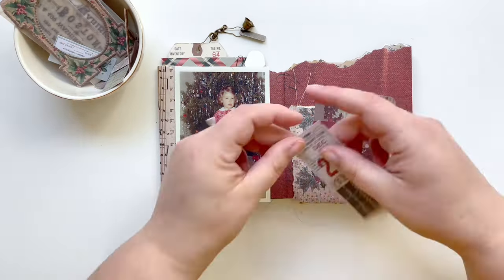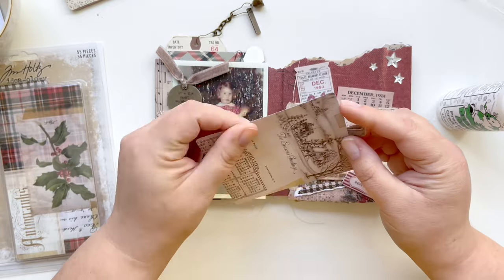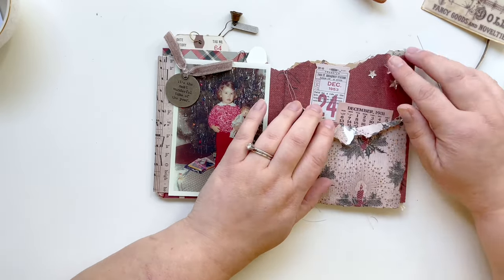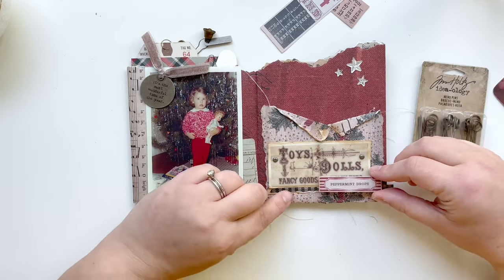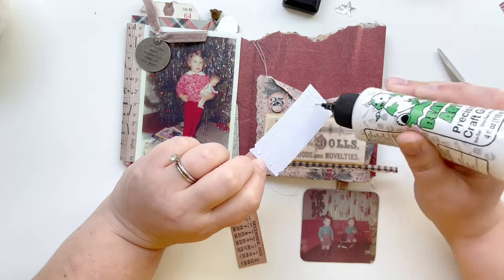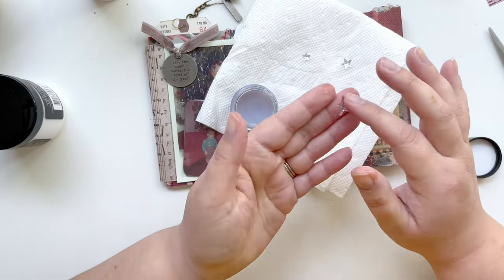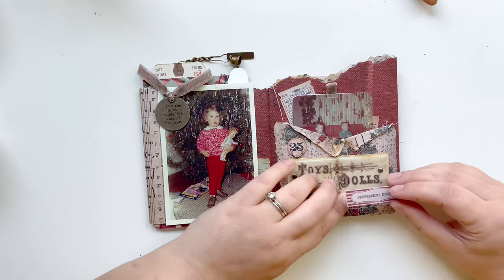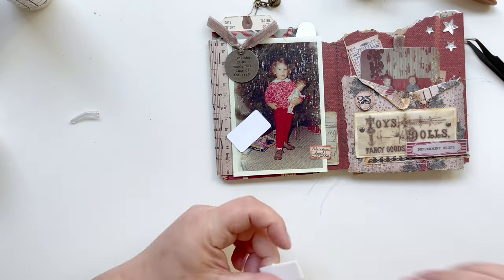Accordion Book for Beginners | Tim Holtz Christmas Ideaology 2021 | Accordion Book Tutorial I Part 3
Today we continue working through my Christmas Accordion Book that I'm creating for my parents as a gift. Join me for an accordion book tutorial as I decorate a junk journal page filled with vintage photos and Tim Holtz Ideaology Christmas 2021 ephemera and papers. This is the perfect tutorial for junk journaling beginners.

Tim Holtz Christmas Backdrops
Tim Holtz Christmas Pocket Cards
Tim Holtz Christmas Ephemera Pack
Tim Holtz Christmas Words Adornments